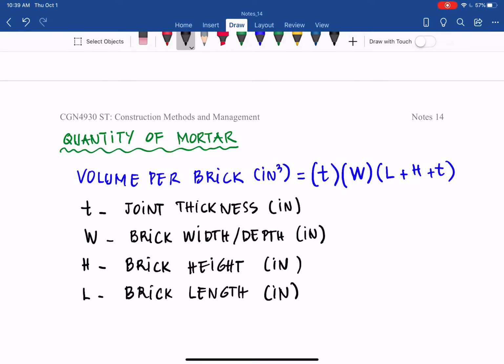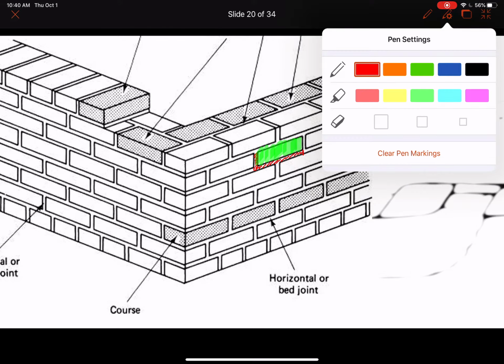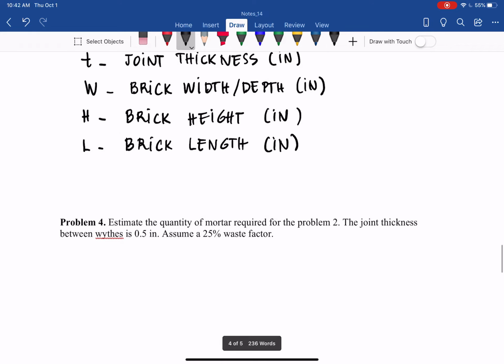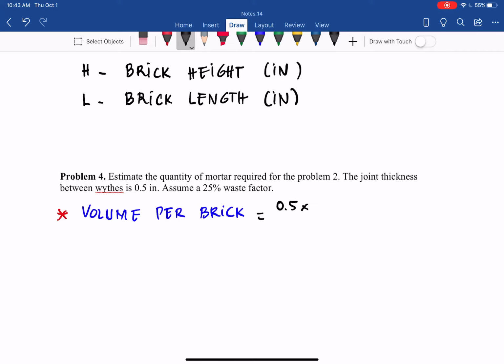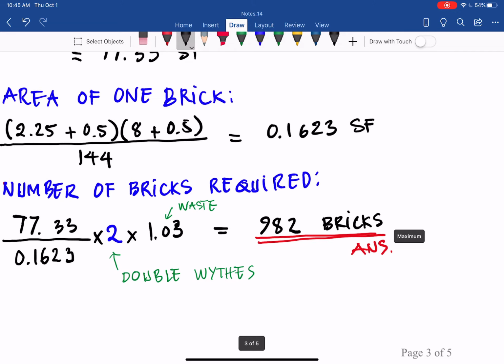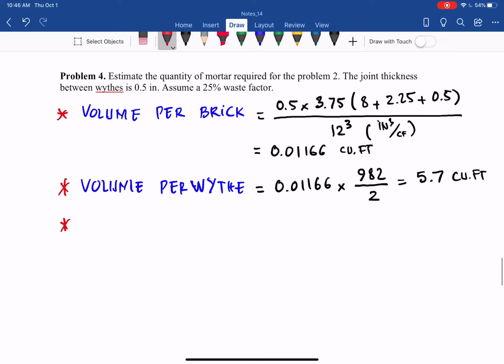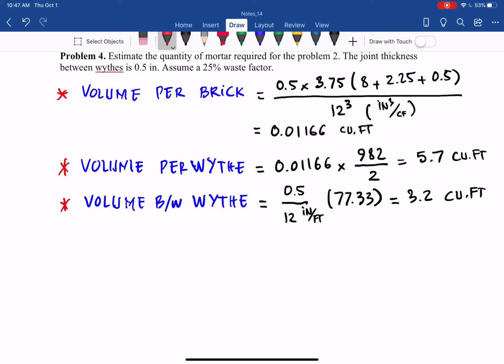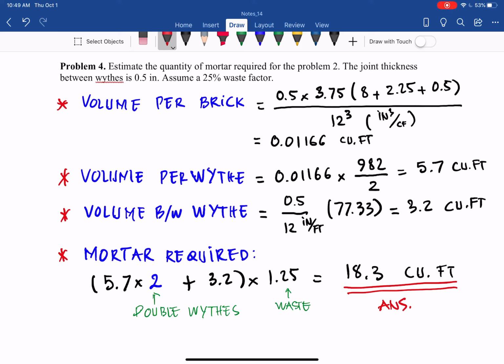Lesson 14G - Problem 4 with Quantity of Mortar